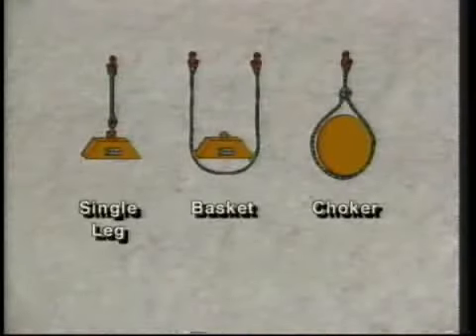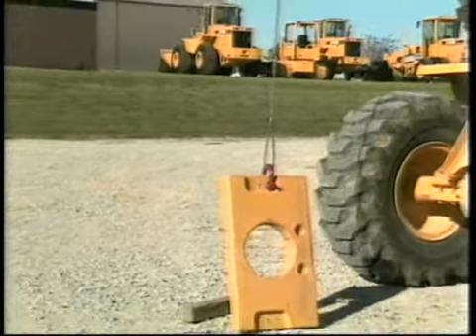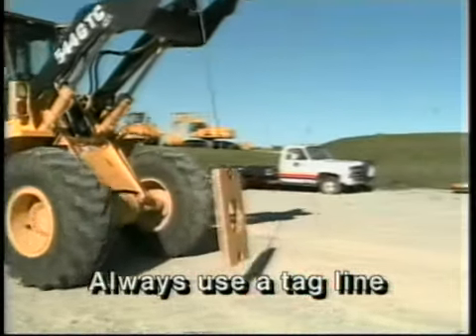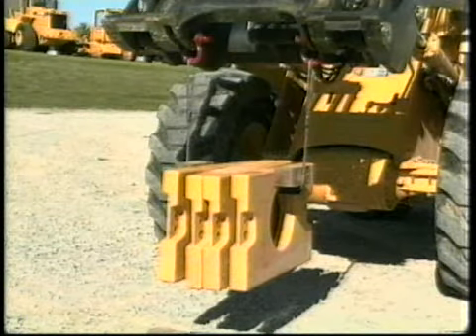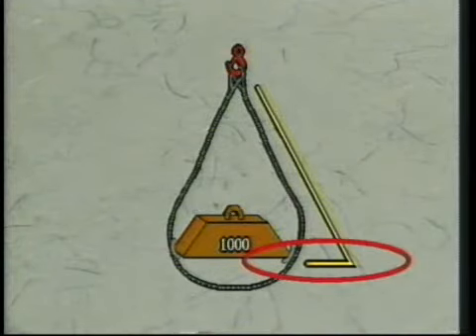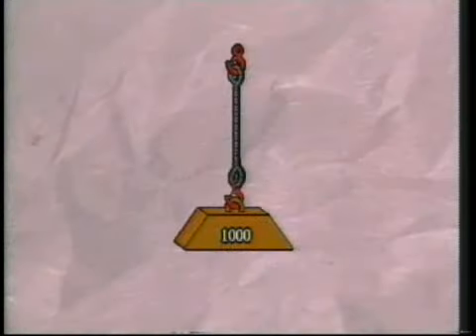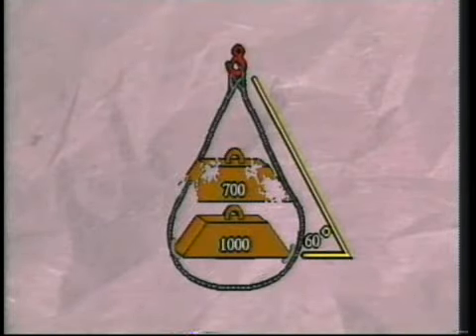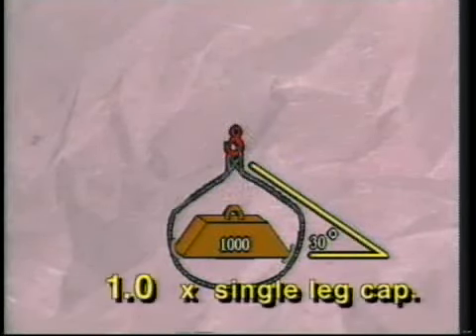Hitches High _ كيفيه ربط واير التحميل - البحري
برجاء الاشتراك فى القناة